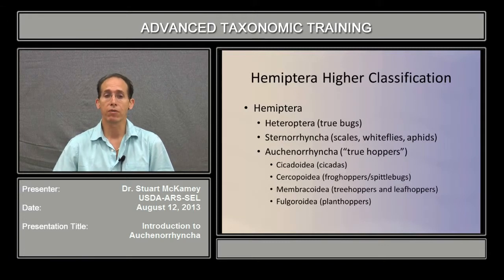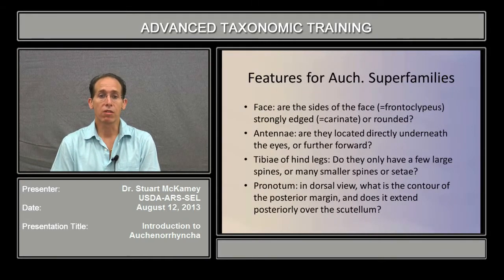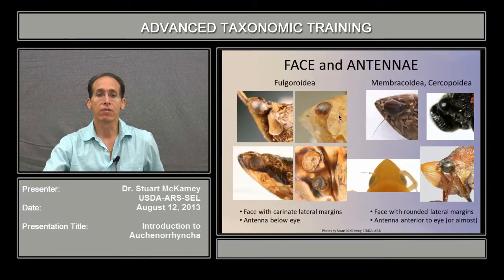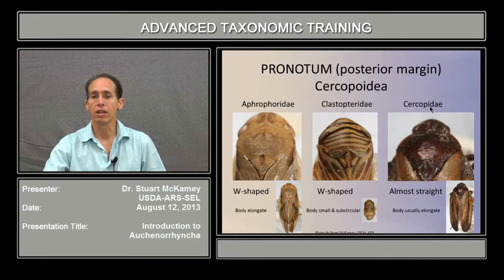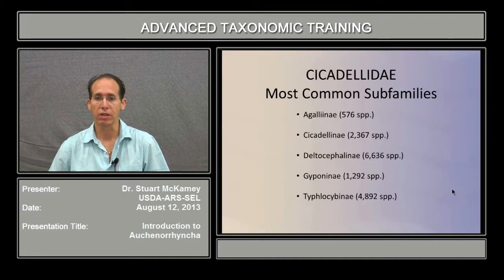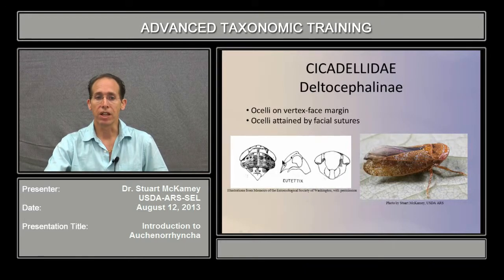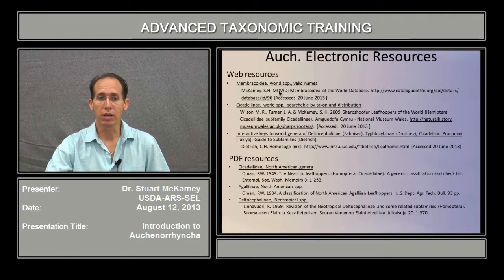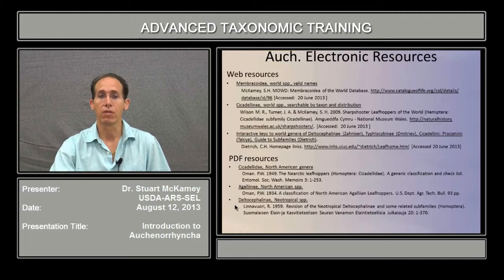01 intro to Auchenorrhyncha